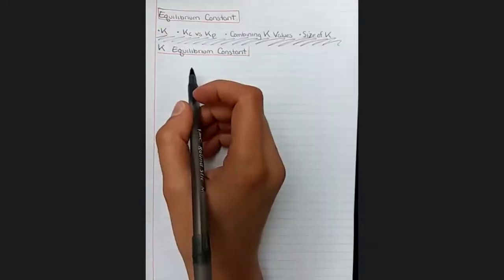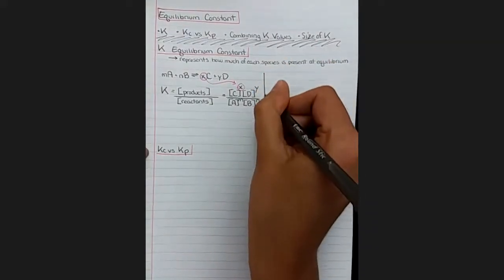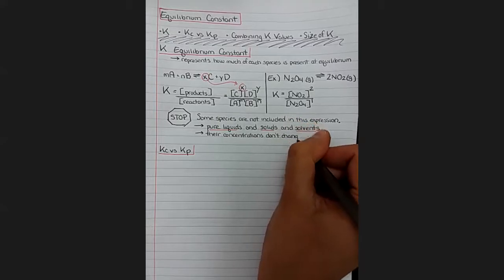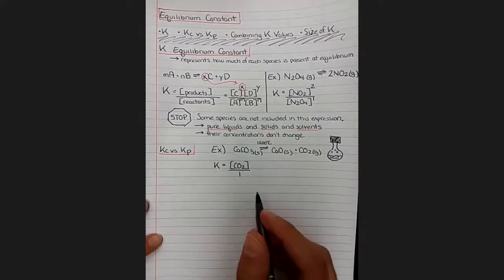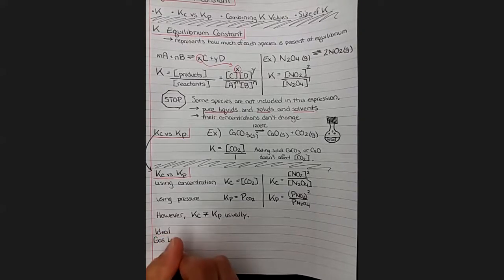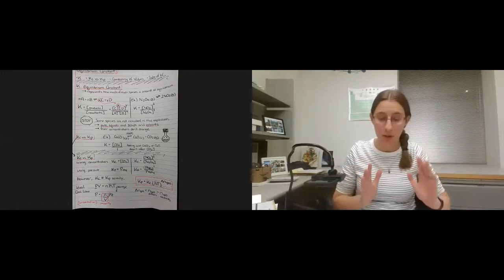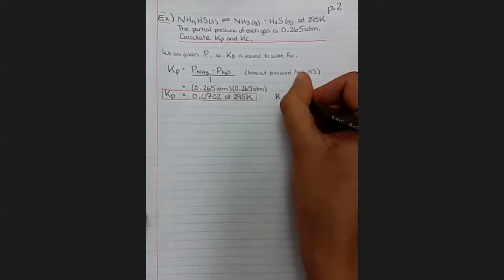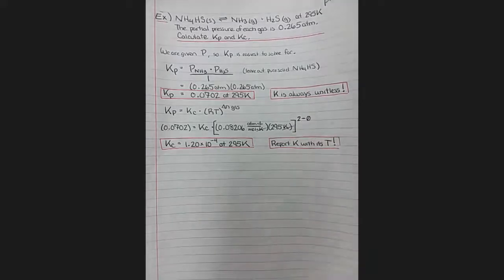Equilibrium - 2. Equilibrium Constants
The equilibrium constant K is specific to 1 reaction at 1 temperature, and it represents how much of each species is present at equilibrium. The K constant can be calculated using concentrations, called Kc, or using pressures, called Kp. Pure liquids, solids, and solvents are not included in this expression because their concentrations don't change appreciably during the reaction.